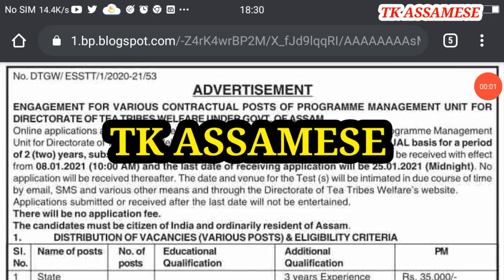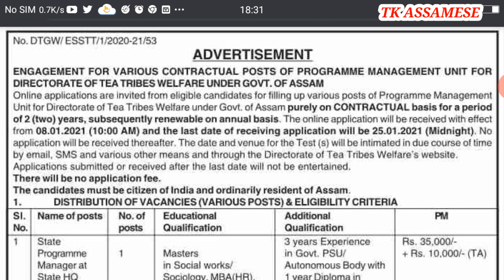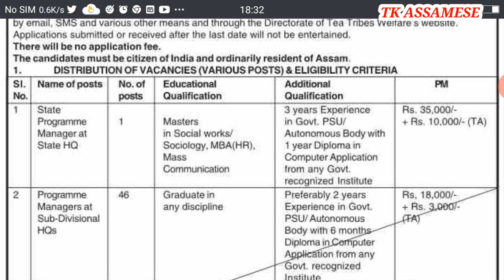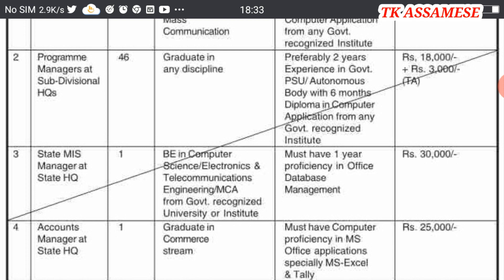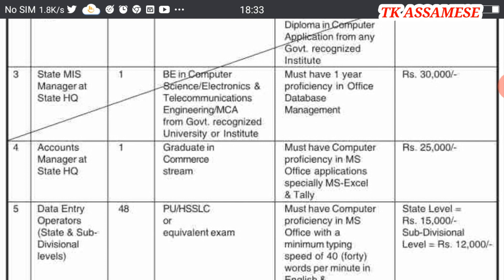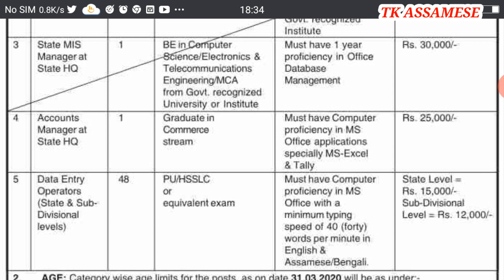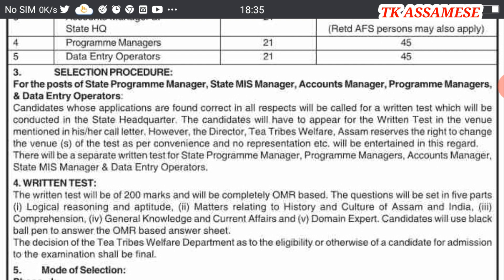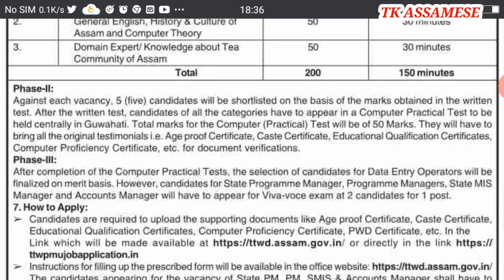Tea Tribes Welfare Assam Recruitment - 97 Vacancy 2021 // Manager & Data Entry Operator Vacancy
Directorate of Tea Tribes Welfare, Assam.Last Date: 25/01/2021.Directorate of Tea Tribes Welfare (TTWD), Assam has released a notification for the recruitment of 97 Programme Manager, MIS Manager, Accounts Manager and Data Entry Operator vacancy. Interested and eligible candidates may apply online here .
1.How to apply Assam govt jobs 2021
2.How to Apply Step By Step Assam Govt Recruitment 2021.
3. Assam govt new Vacancy 2021.

This is a Vlog educational channel.
My previous Video link bellow-